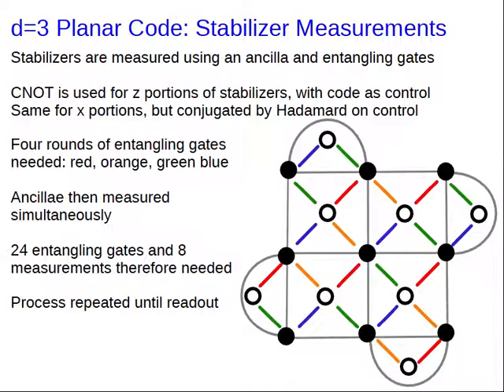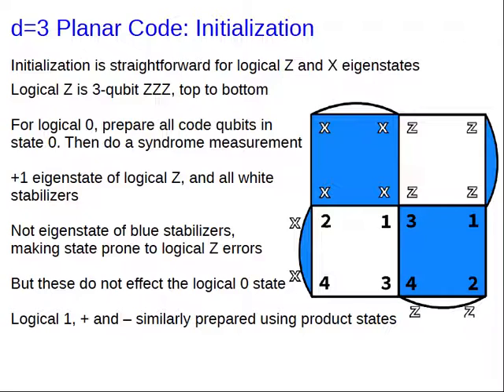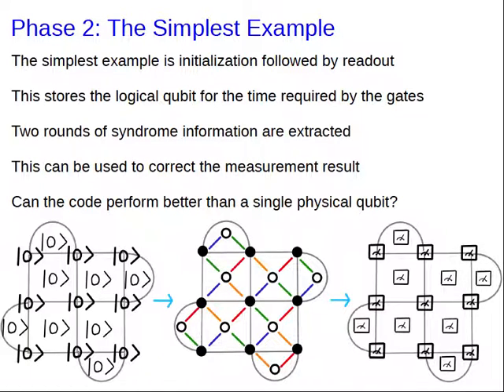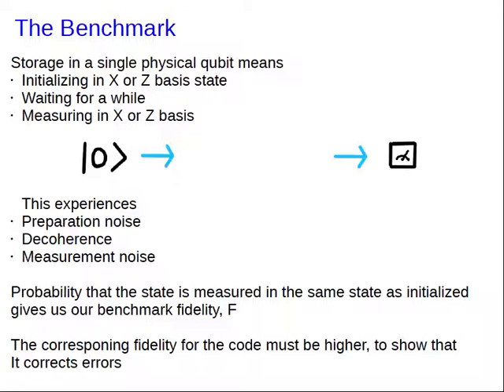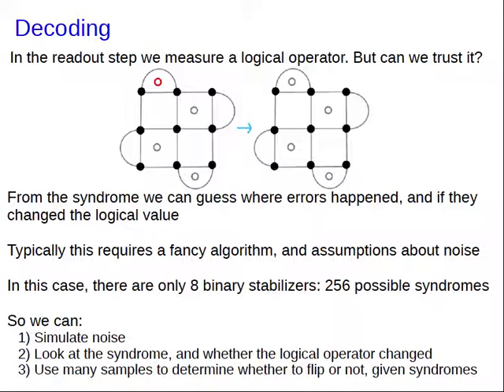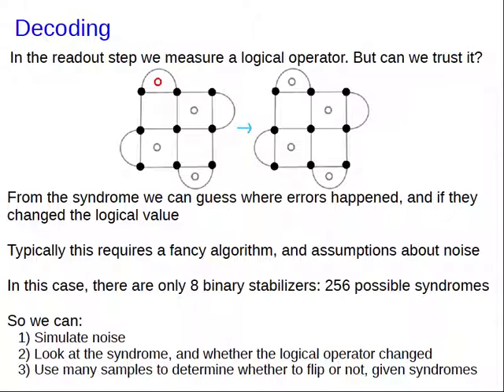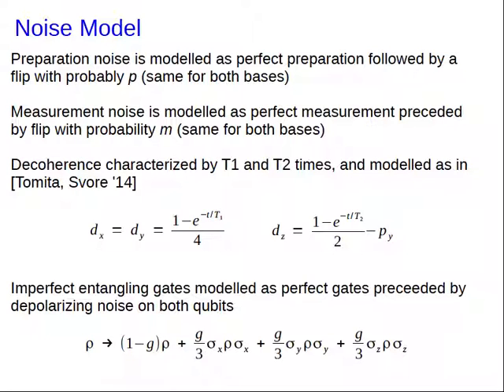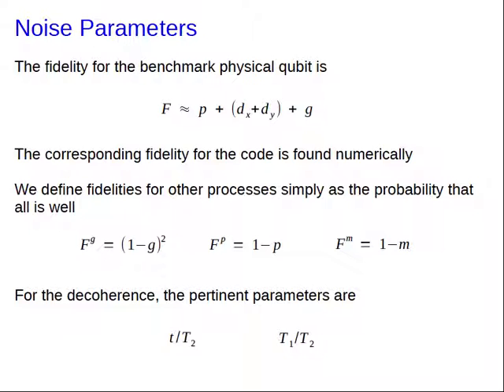Talk on "Noise thresholds for minimal surface code experiments" - Part 2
By James R. Wootton at the Fault Quantum Technologies meeting in Benasque, 18th August 2016.